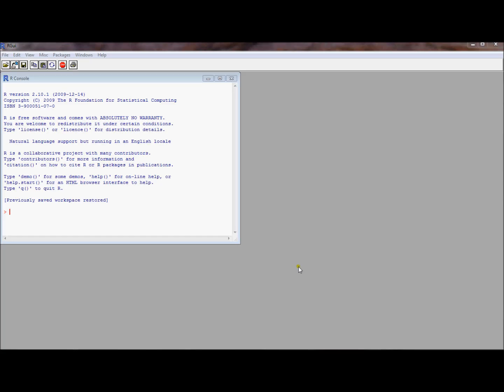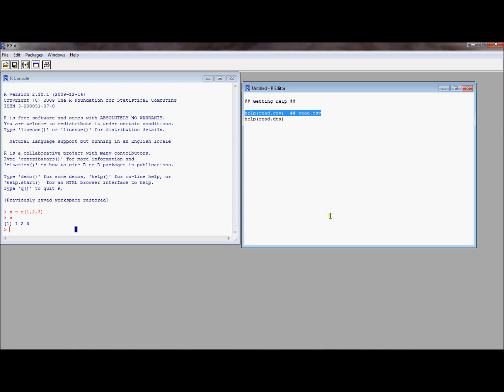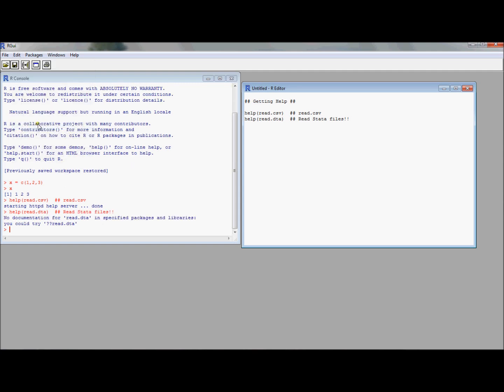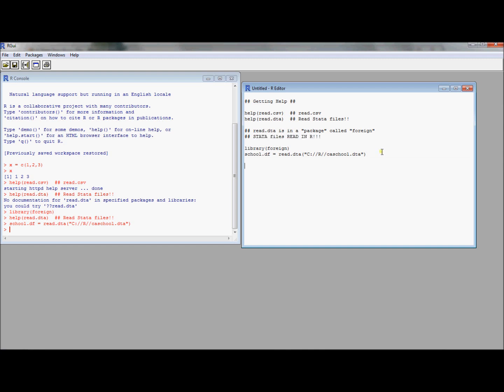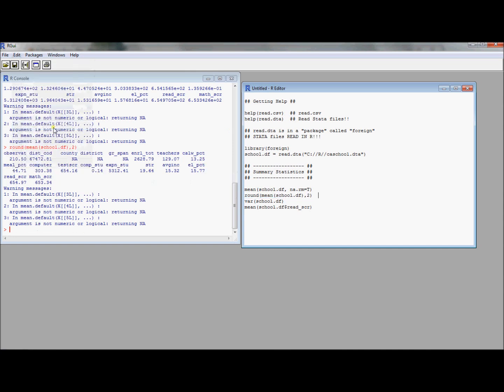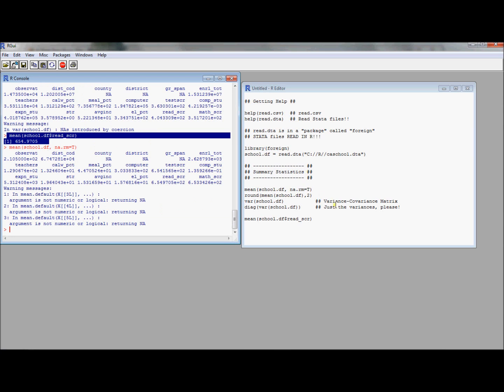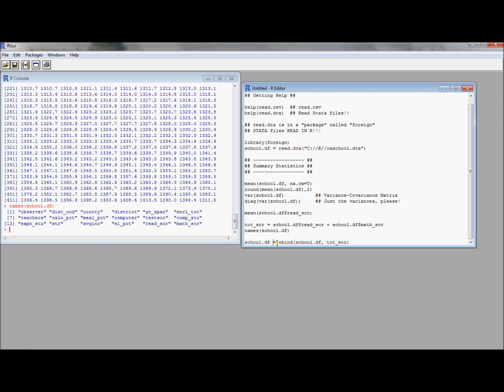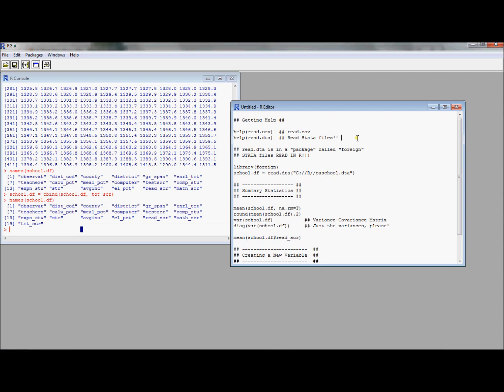R2. Reading Stata files and Data Manipulation (Econometrics in R)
In this video, I demonstrate how to:

1. Get help in R.
2. Read Stata (.dta) files into R without opening Stata.
3. Use an R Script
4. Perform basic math to compute summary statistics
5. Create a new variable and append it to an existing data frame using cbind.

I have posted other material related to this video and other videos on econometrics in R at my metrics blog